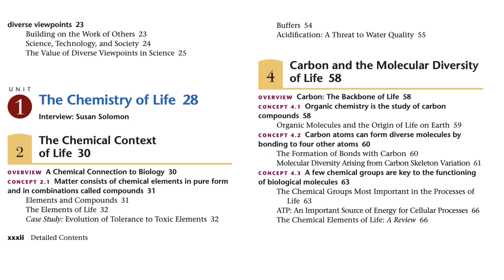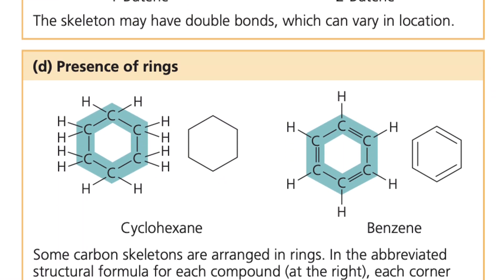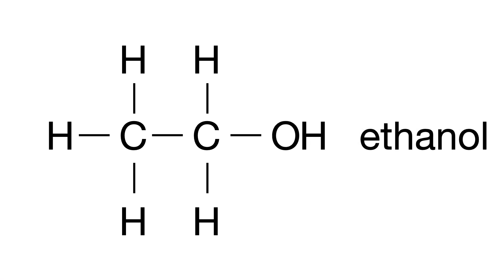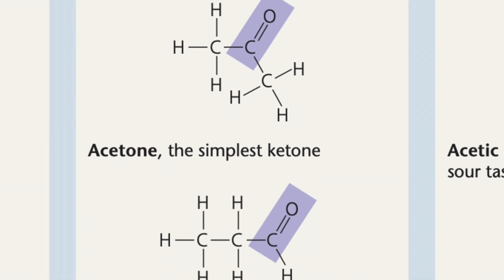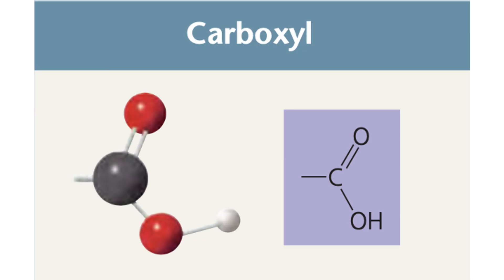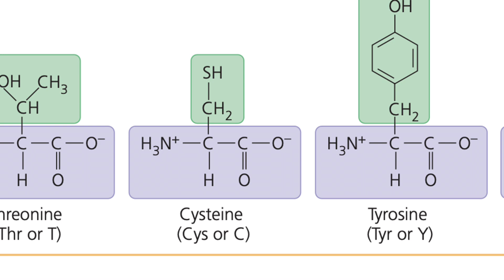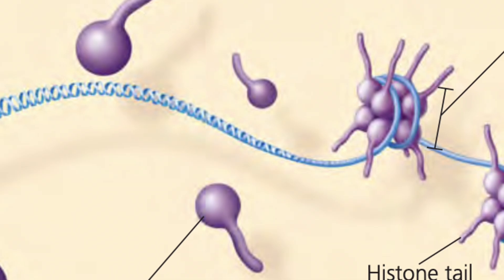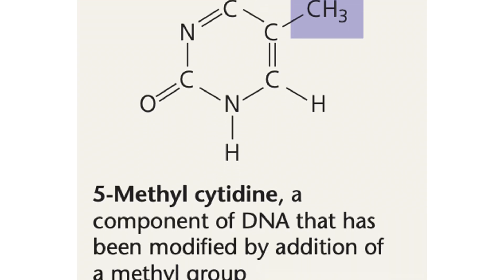What the FUNCTIONAL GROUPS are for in AP Biology! A recap of Unit 1!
In this video, we revisit Unit 1 on the Chemistry of Life to brush up on these crazy looking Functional Groups from Chapter 4 of Campbell Biology. We review where these functional groups are found in the context of important biological substances!